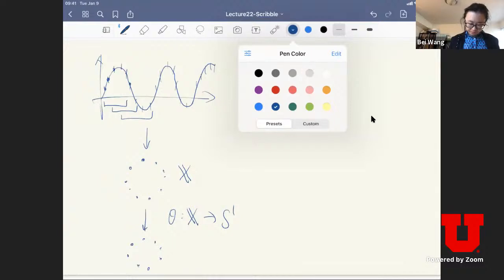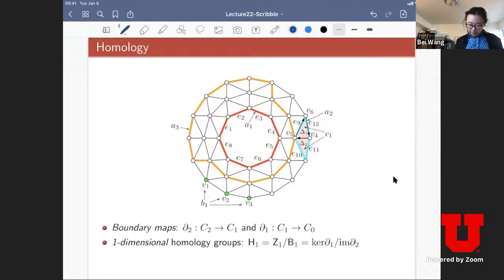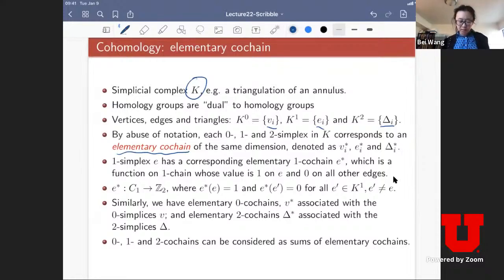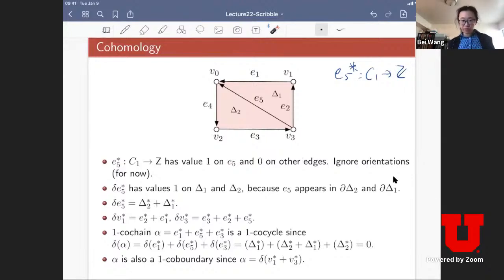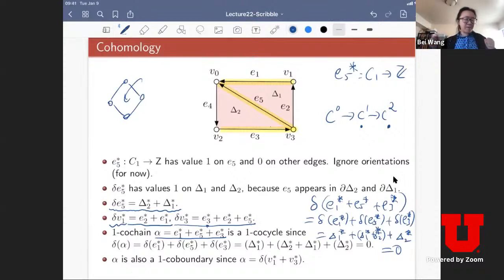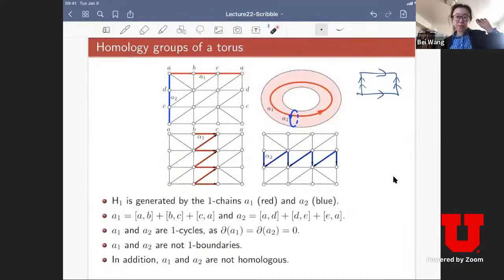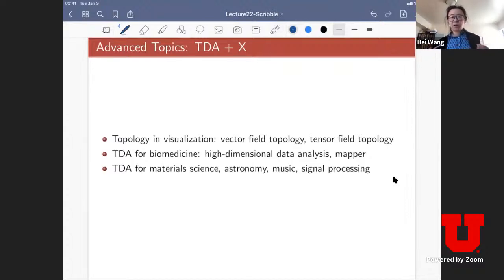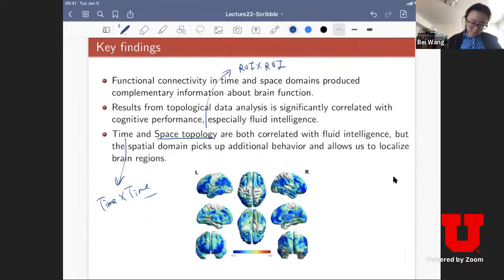Lecture 22: Cohomology